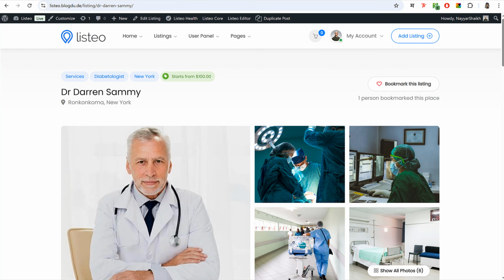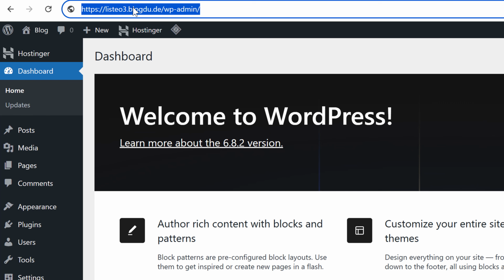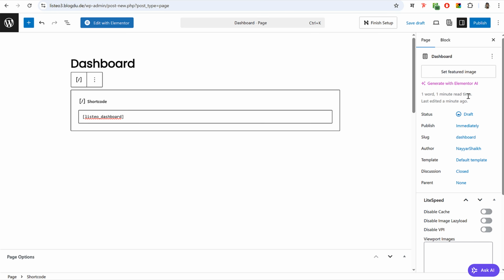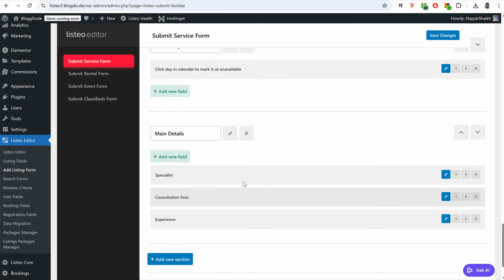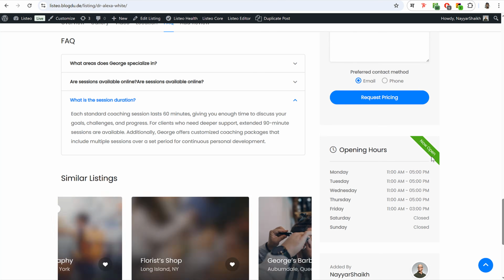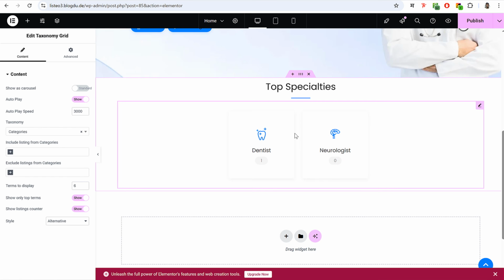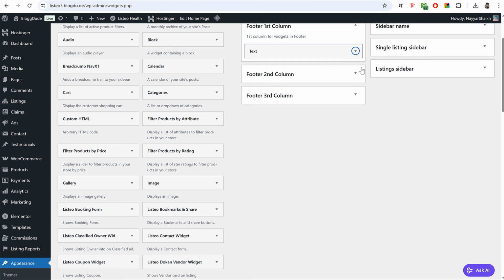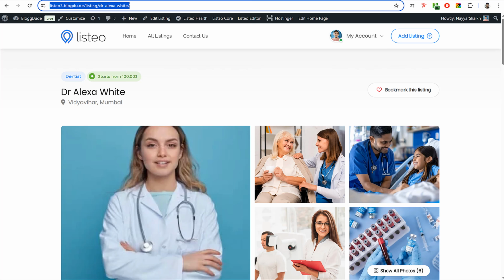Powerful Appointment Booking System Website with Calendar, Time-Slots for Doctors, Lawyers WordPress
Powerful Appointmnt Booking System Website with Calendar, Time-Slots for Doctors, Lawyers WordPress WooCommerce with Payment
★ -- Important Links -- ★
☑ Watched the video!
☐ Liked?
00:00 Introduction & Demo Website Tour
09:40 Best & Fastest Hosting
15:37 Installing WordPress
19:13 Important WordPress Settings
23:53 GoDaddy to Hostinger
27:11 Installing Theme & Plugins
34:10 Typography & Color
36:50 Creating Required Pages
43:21 Theme Settings
48:09 Creating Features & Categories
54:02 Creating Custom Fields
57:07 Edit Submit Listing Form
59:29 Booking, Listings & Registration Settings
01:08:36 Adding First Doctor Listing
01:16:44 Listing Sidebar
01:19:15 WooCommerce Payment Gateway Setup
01:26:27 Appointment Booking & Payment Management
01:28:36 Designing Home Page
01:48:18 Create Contact Page
01:51:48 Header Menu & Footer Widgets
01:56:58 Website Customizer
01:59:21 Ad Campaigns Setup
02:03:04 Adding Listing & Running Ad Campaign
02:10:16 Landing Page Design for Single Doctor